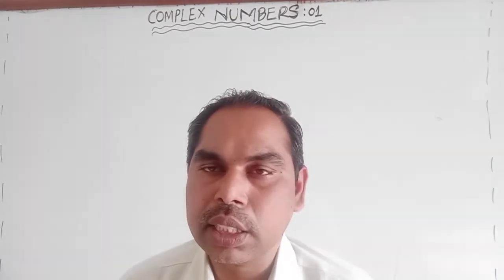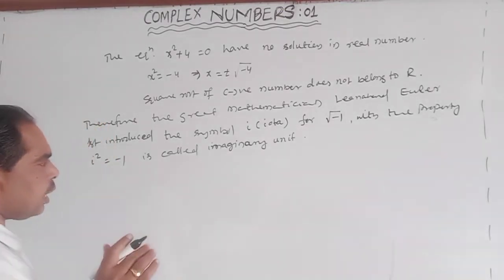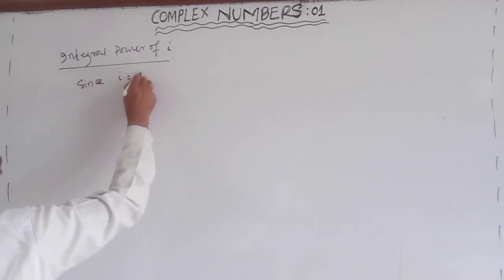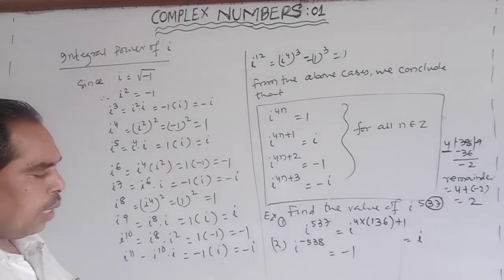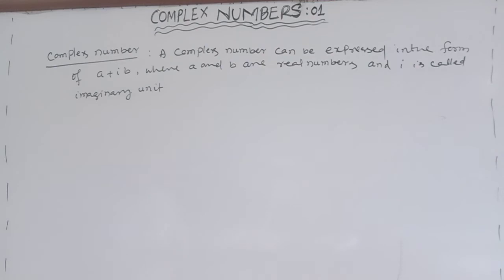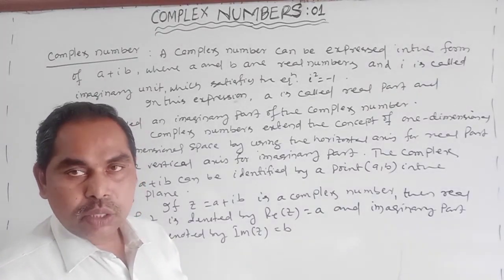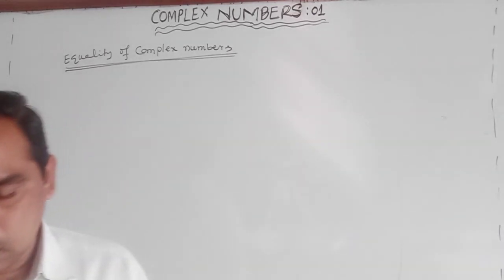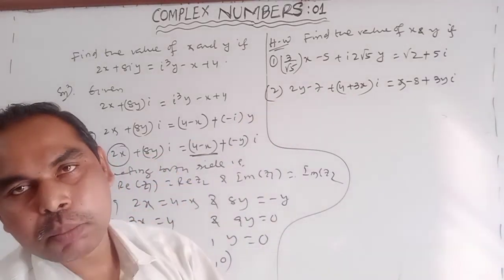COMPLEX NUMBERS OF LECTURE 1 ( CLASS 11 TH ) BY GANESWAR BEJA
Fundamentals of Complex Numbers and Integral Power of i